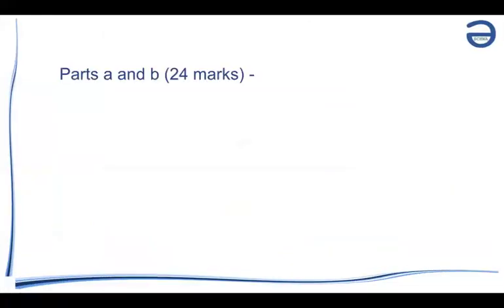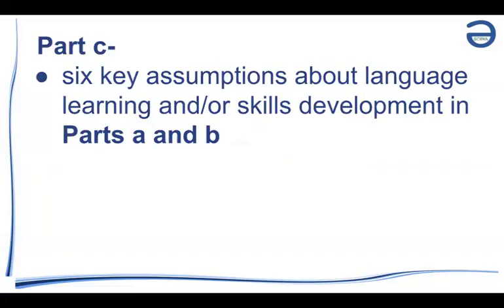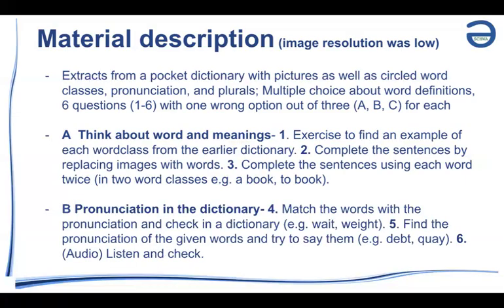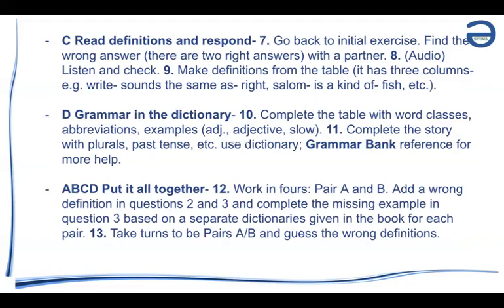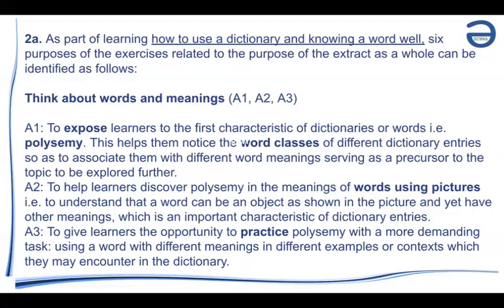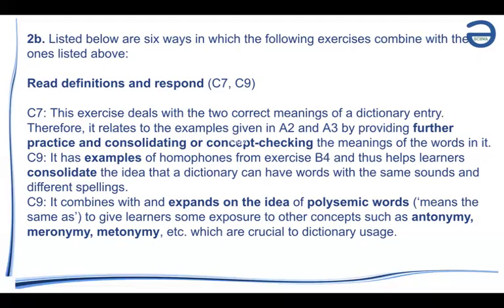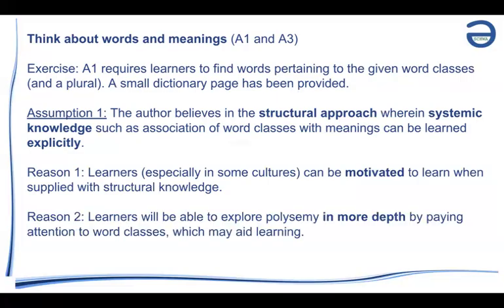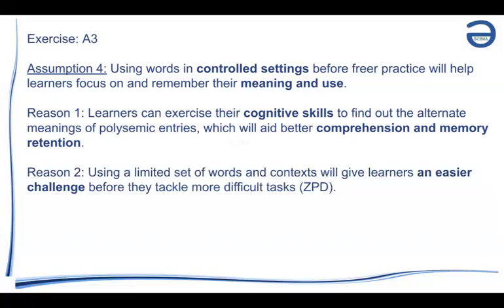Delta module 2 Paper 2 Task 2 Sample Mock Response from a successful candidate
- Task feedback
- Lesson Observation
- Prep courses for all ELT and Education-related exams
- CLIL and other specialism courses!!!